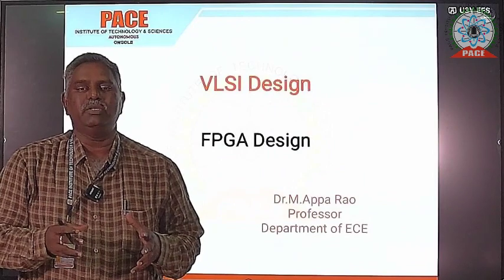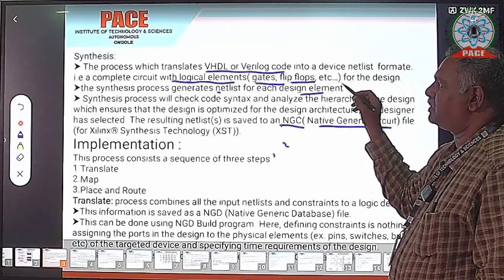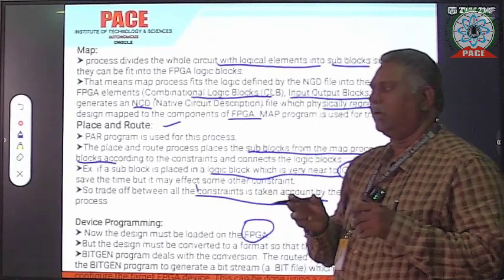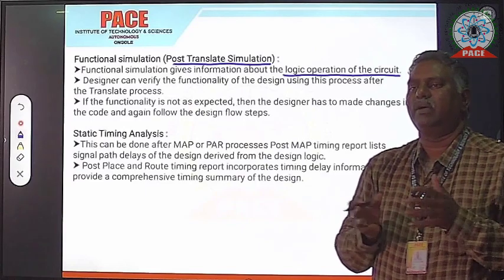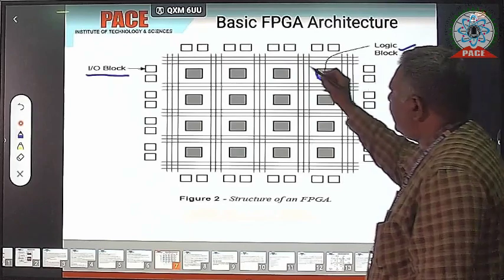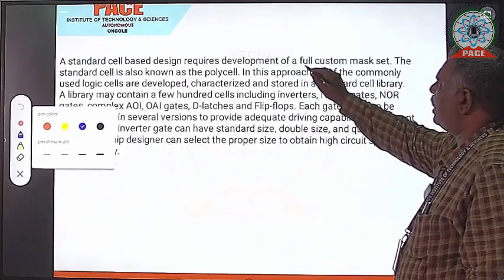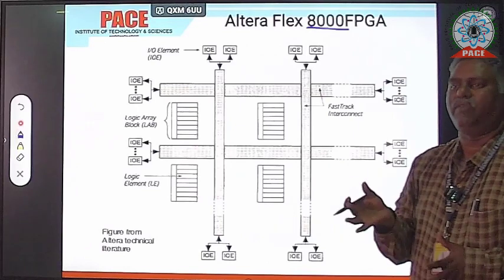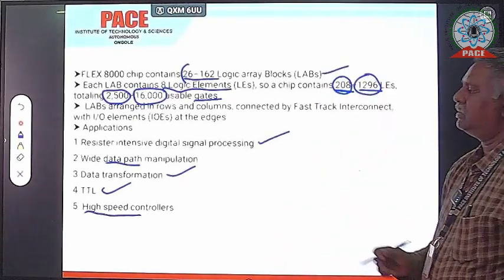VLSI Design - FPGA Design(Basic Design, Altera Flex 8000)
VLSI Design
Topic - FPGA Design(Basic Design, Altera Flex 8000)